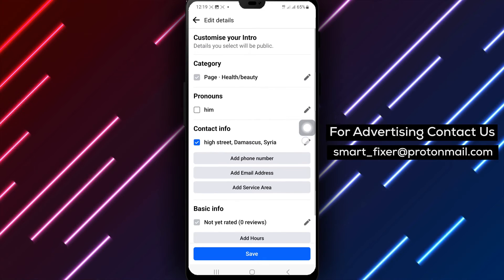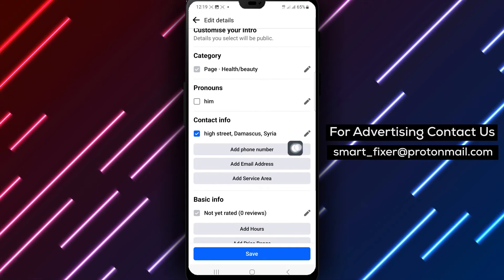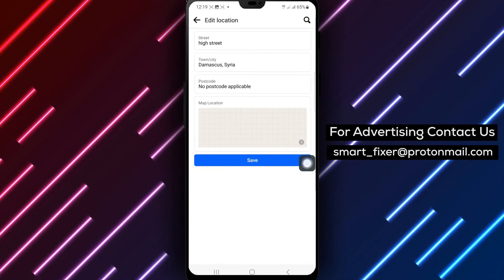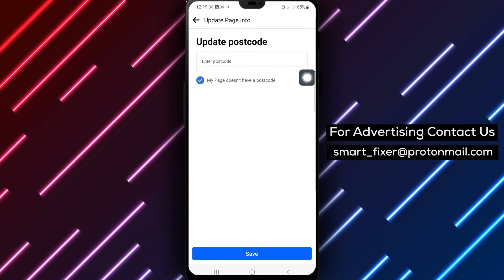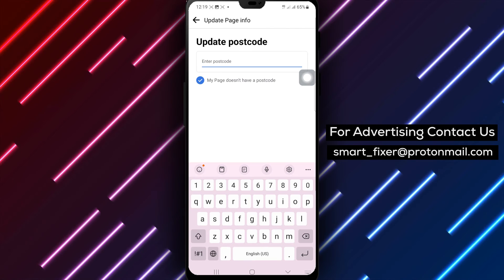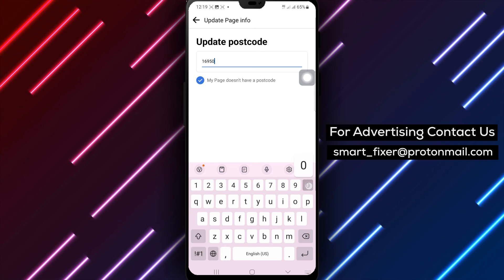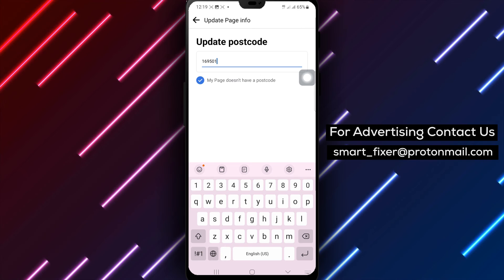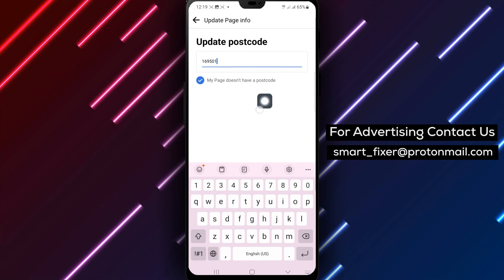How To Change Your Page ZIP On Facebook Page - Full Guide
Learn how to easily change the ZIP code on your Facebook page with our comprehensive guide. Follow the steps below to update your page's ZIP code information effortlessly.

Steps:
1. Open the Facebook app and log in to your account.
2. Tap the menu icon (three horizontal lines), then scroll down and tap ‘Pages.’
3. Switch to Your Page By Tapping the down arrow next to profile photo in the top and select the Page you want to switch to.
4. Tap your Page’s profile picture.
5. Tap the Edit icon at top right.
6. Scroll down then Next to Detail Tap Edit.
8. Under ZIP make your changes then tap Save.